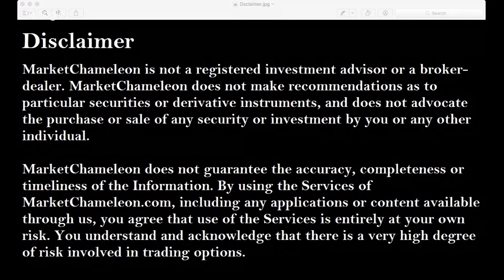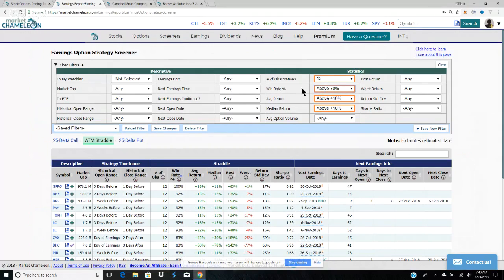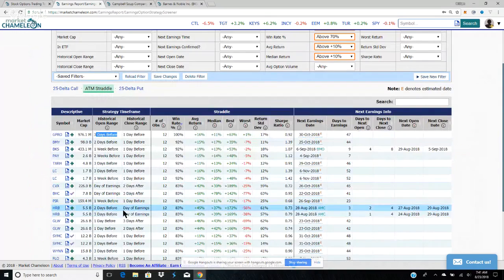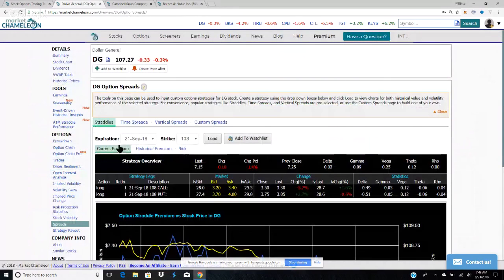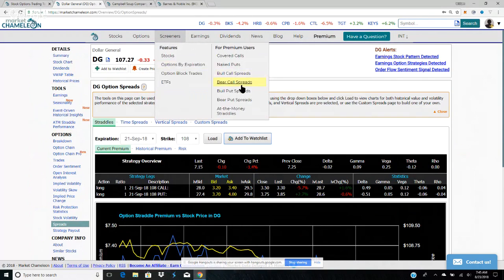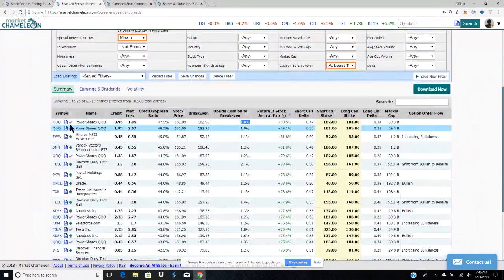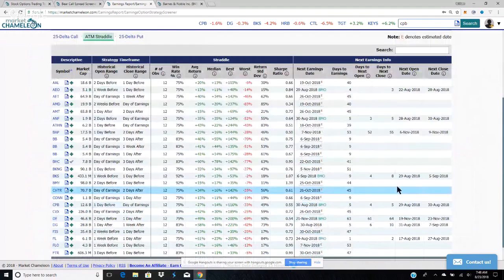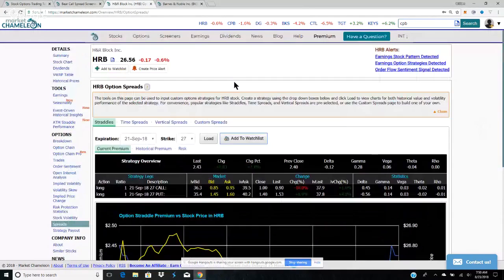Morning Options Report - August 23, 2018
Taking a look at DG and QQQ this morning along with putting on a straddle with HRB.

Dollar General Corp.
NYSE: DG

PowerShares QQQ Trust, Series 1 (ETF)
NASDAQ: QQQ

H & R Block Inc
NYSE: HRB

Adam and Will from MarketChameleon.com take a quick peek at the market for August 23, 2018 to give you ideas for your trading day.